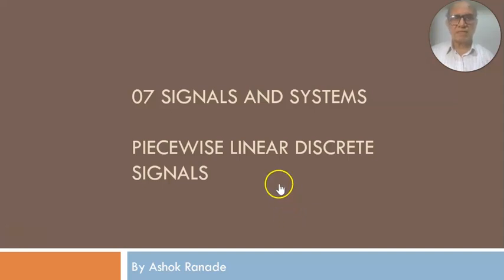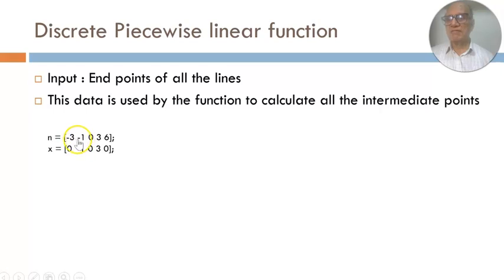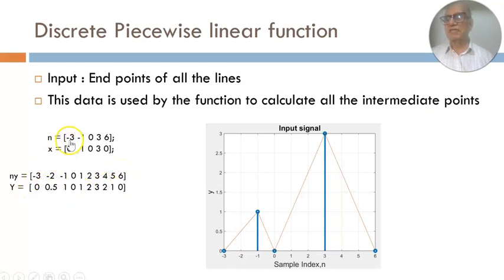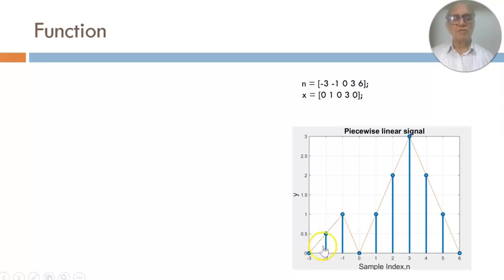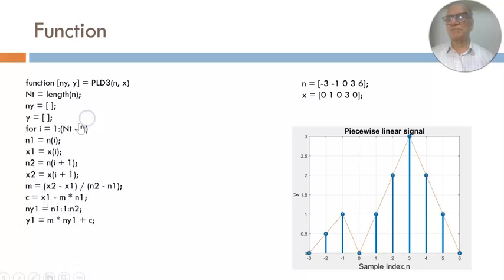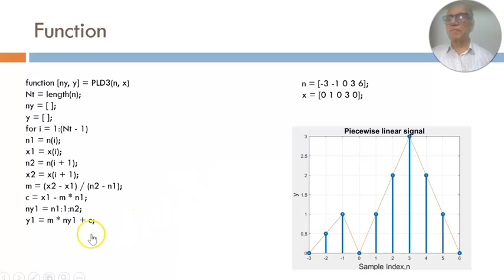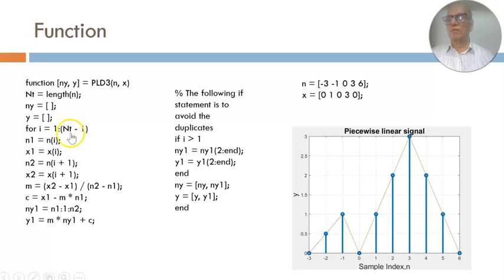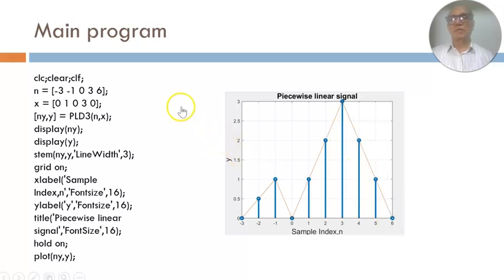07 Signals and systems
@ This video explains the program for function for discrete piecewise linear signal generation and its calling program